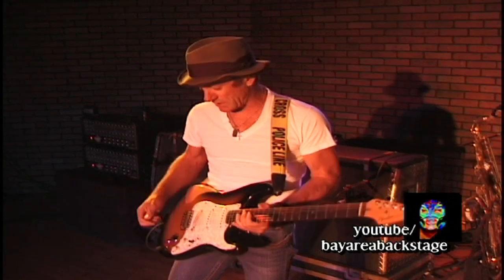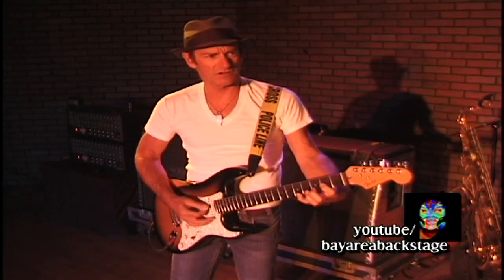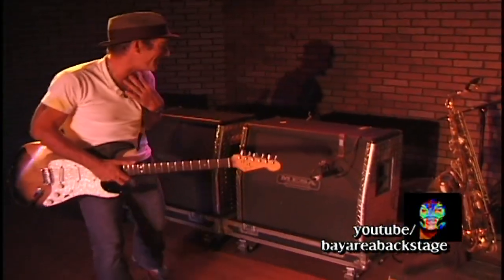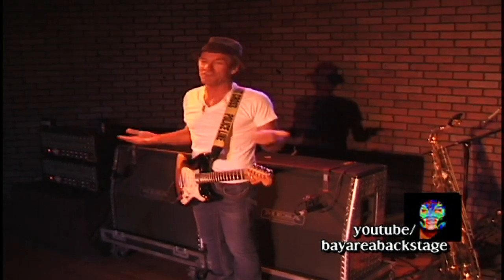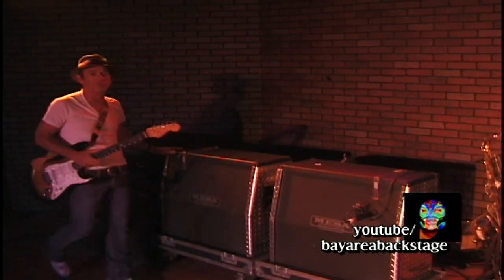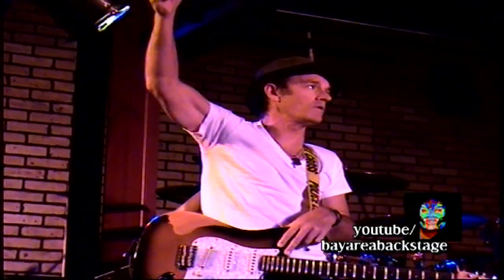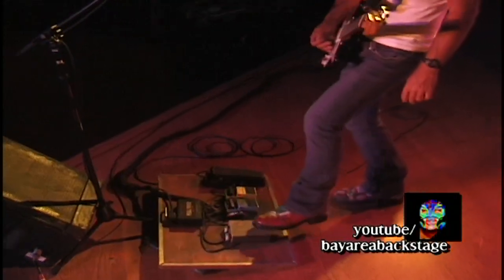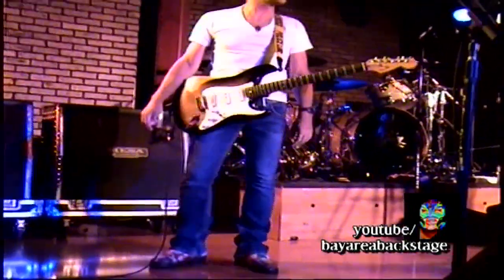Eddie Money -Tommy Girvin- Flashback-Bay Area Backstage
Eddie Money and Tommy Girvin Hitmakers.
Shot On Location at the Now Demolished Avalon In Santa Clara.
This was posted originally a few years back.
We chat with Eddie and Tommy the core of the Eddie Money Hit machine.
You Get Live Music and Tech Info for that classic sound..
Looking Back ?
 I remember Plugging in My Light Rig Backstage setting up for the interview and it blew up . Yes The  Avalon was an interesting place. Anyway I shot the interview backstage with only the room light and that part for me sucked but Eddie and Tommy were great. Rockstars with some great stories and Solid info for the Music Students. Yes this is  another great moment in Bay Area Backstage history.
Eddie Money's Music makes me happy and that's a blessing in itself.

This is the original Post .